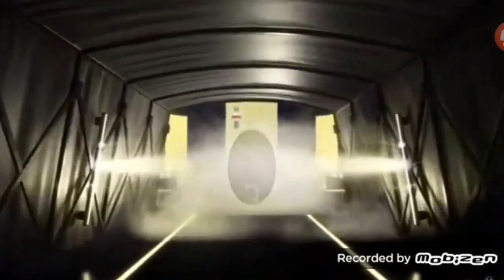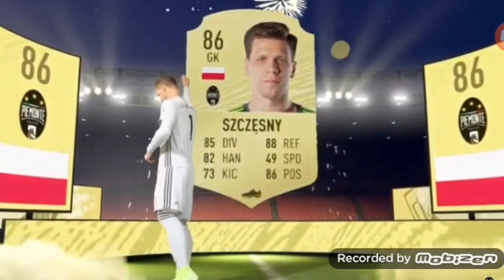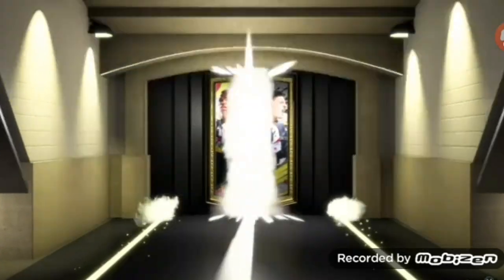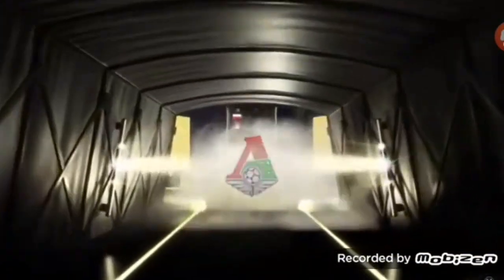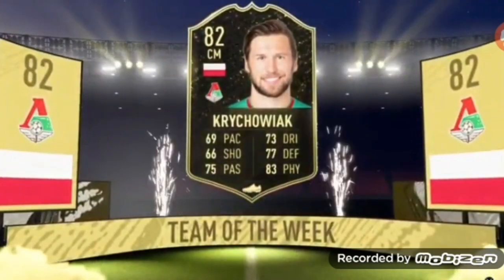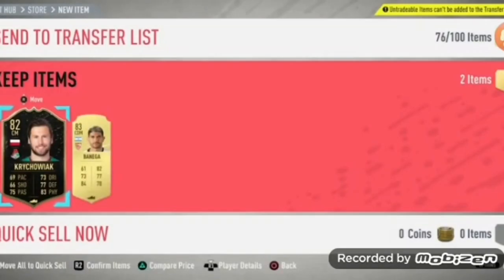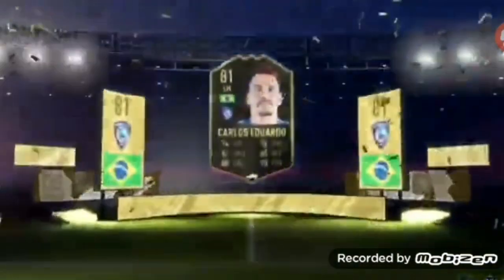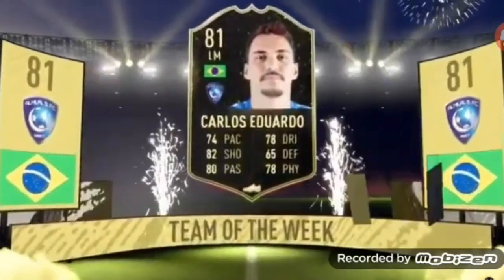Fifa 20 how to increase pack luck theory